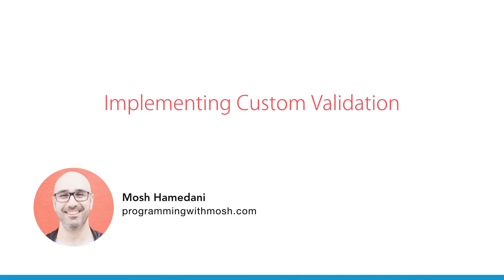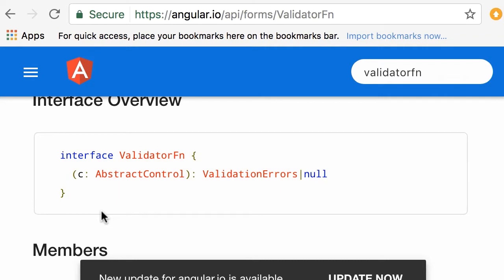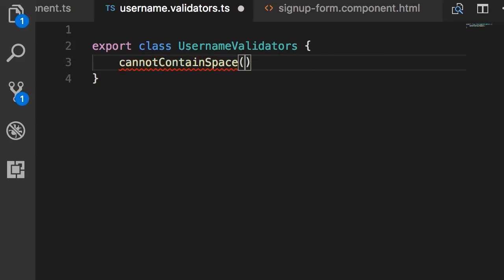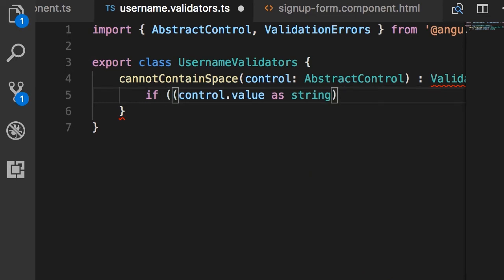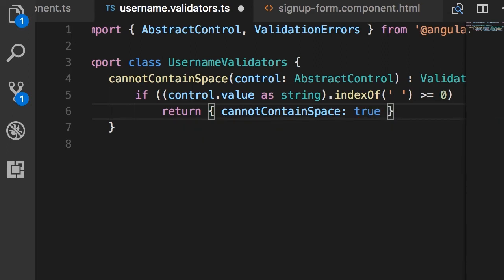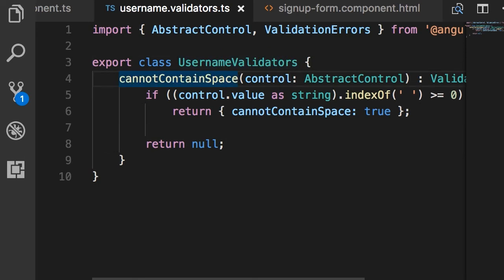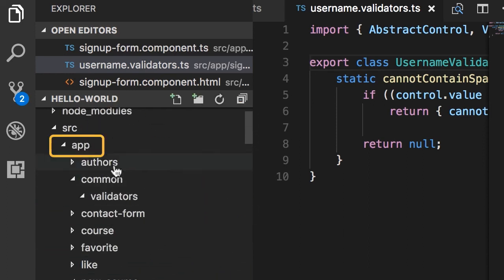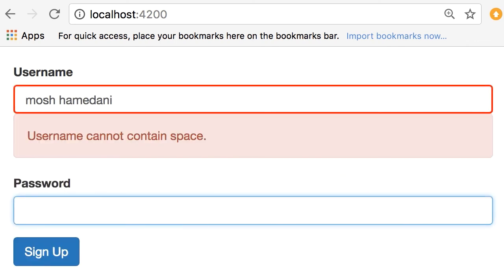Angular | Beginner to Pro #103 - Implementing Custom Validation [By Mosh Hamedani]